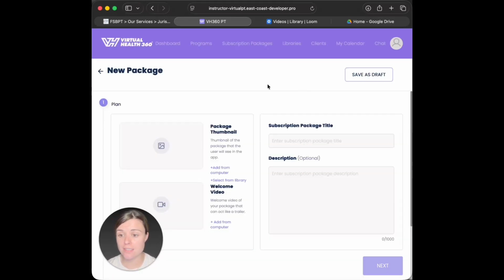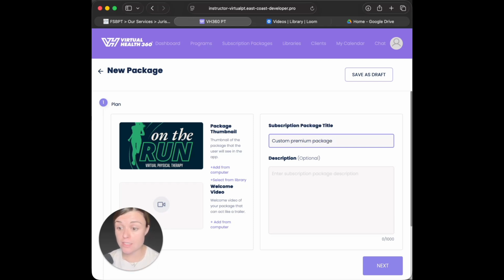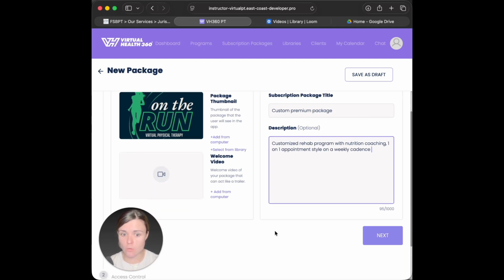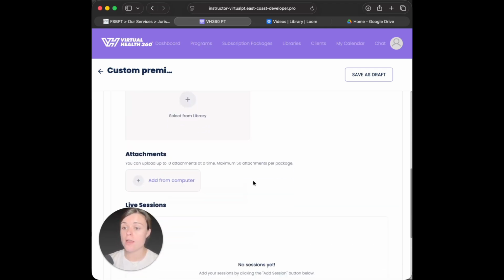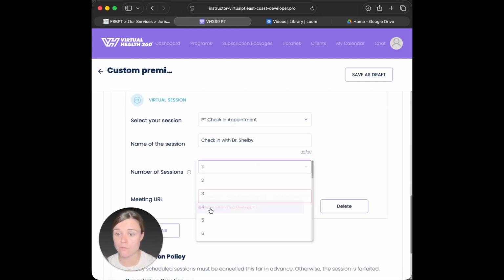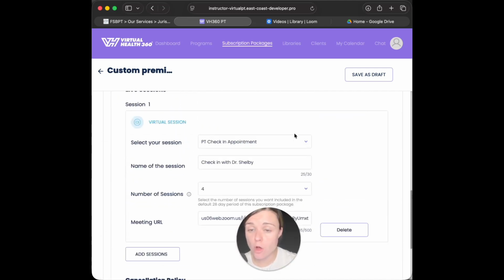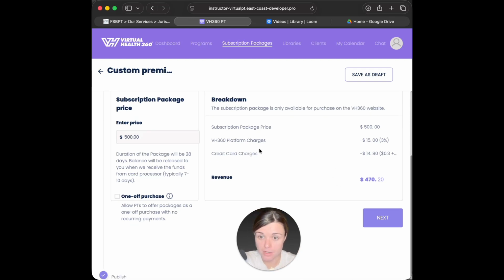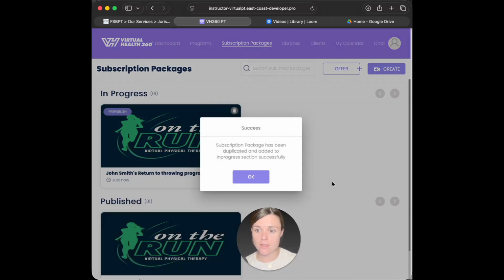Create a Custom Subscription Package for Client Onboarding (2026)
This tutorial walks you through building a custom subscription package to simplify and personalize your client onboarding on VH360.

New to VH360? to learn more.